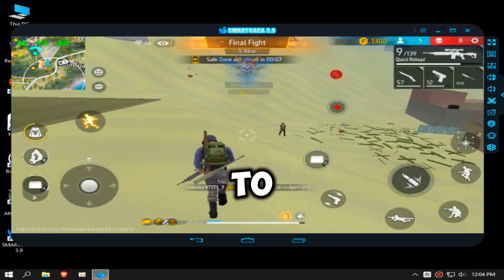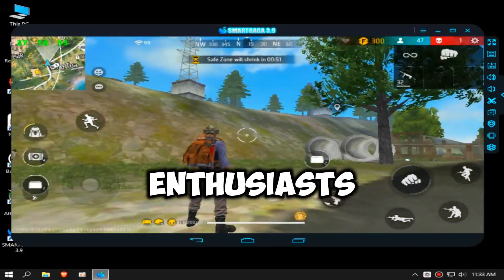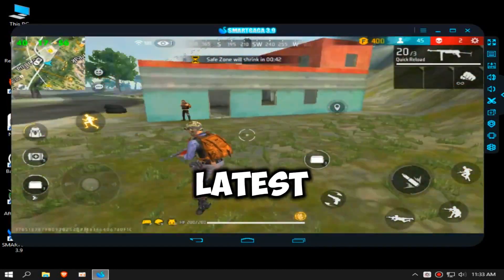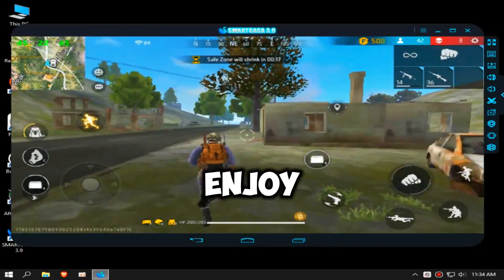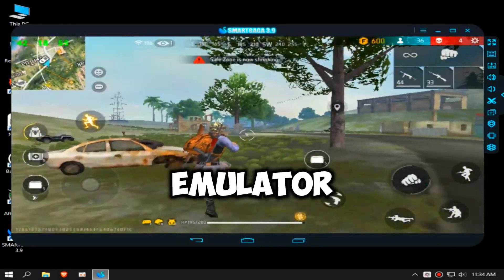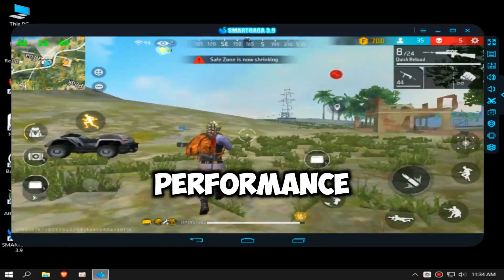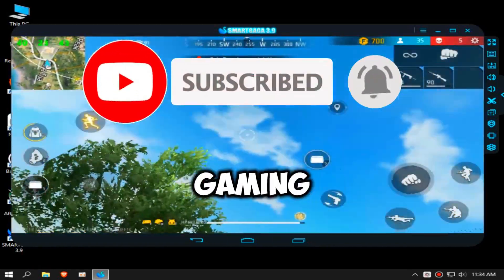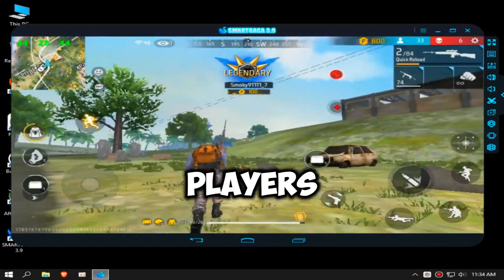(New) SMARTGAGA 3.9 | ff ob44 pre-installed | Best emulator for low end pc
MY PC SPEC :

INTEL PENTIUM G645 (2 CORE)
8GB RAM
500GB HARD DRIVE
NO GRAPHICS CARD ):

0:00 - gameplay and opening
1:52 - install and settings
4:55 - gameplay
6:13 - minecraft graphics